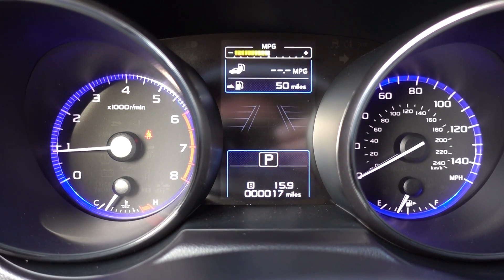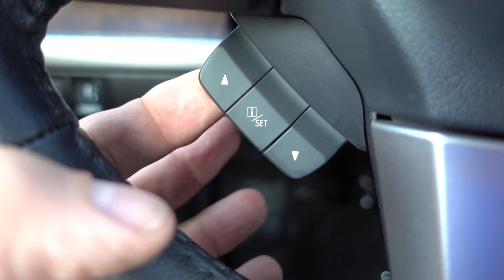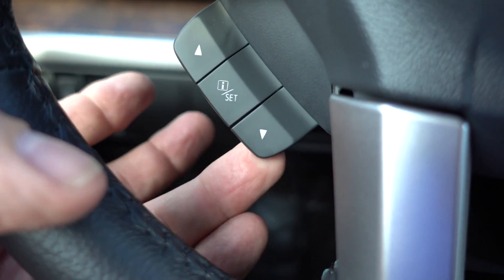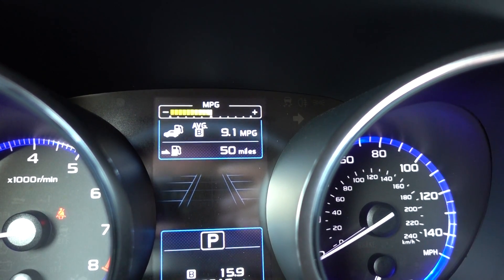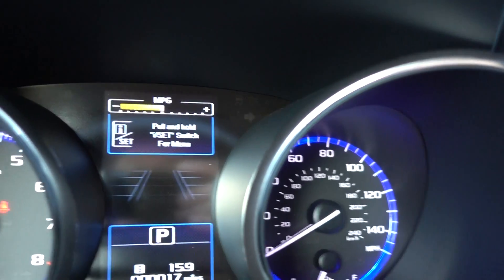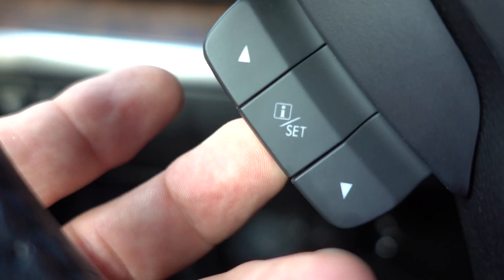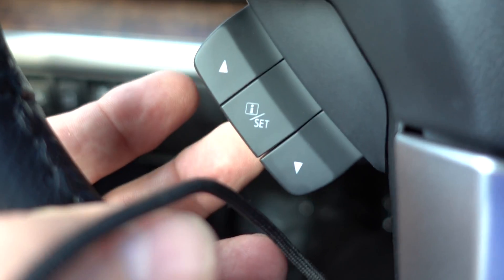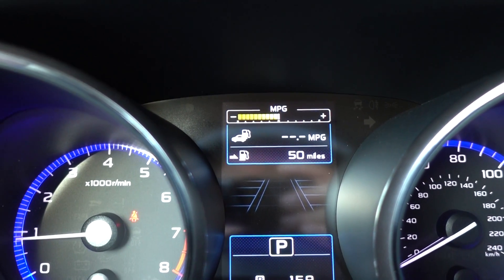Changing Center Dash Control 2016 Subaru Legacy or Outback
How to use the buttons on the steering wheel of a Subaru 2016.  These buttons change the multi information display in the center of the dashboard allowing you to make changes to settings of the readout and the car.  You can change the read out on the fly, but your can't use the i/set button to change things unless the car is in PARK.